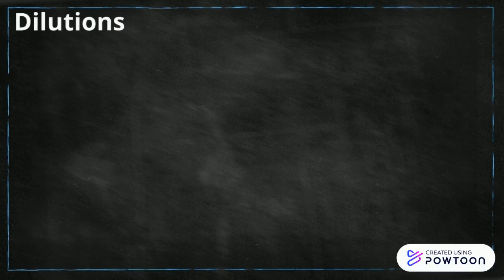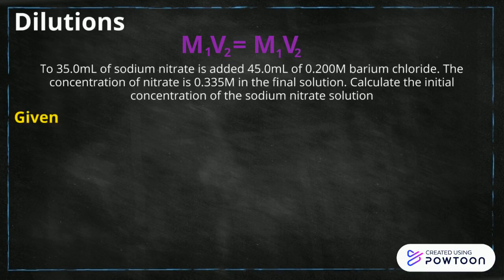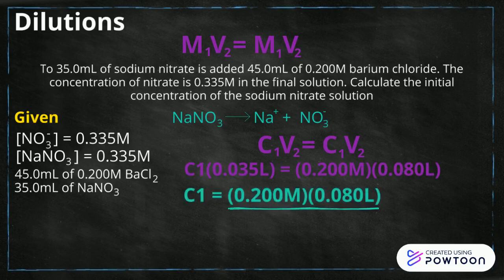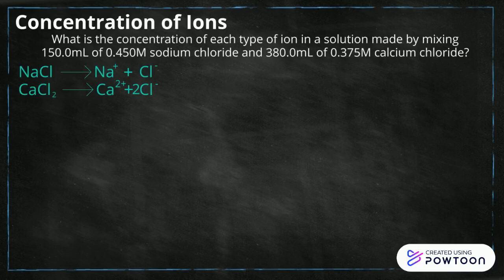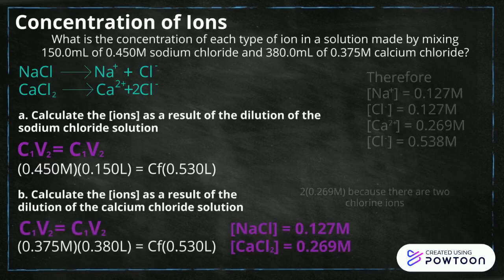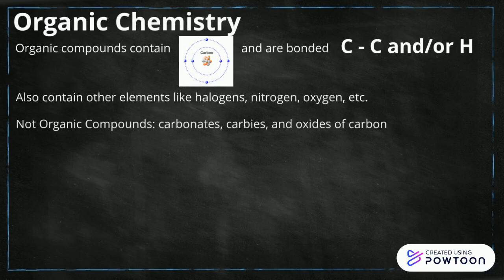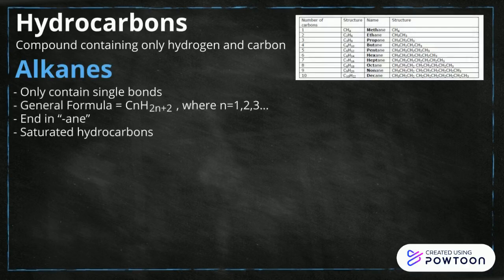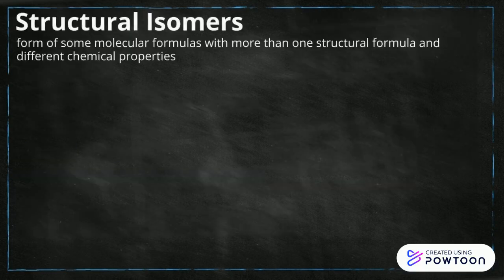FINAL EXAM CHEMISTRY VIDEO PART 3